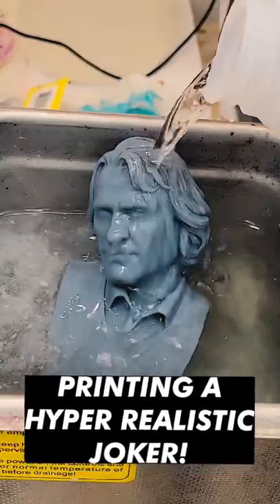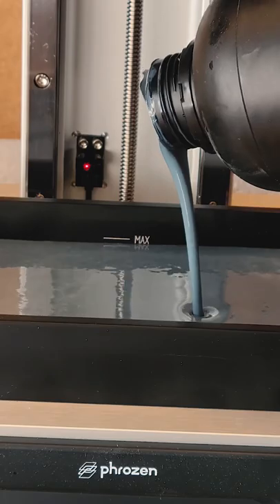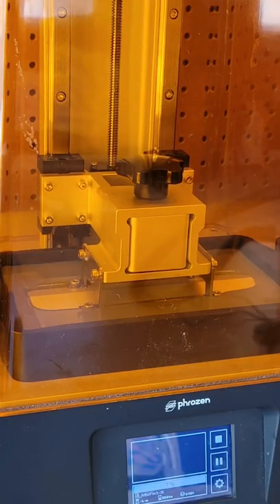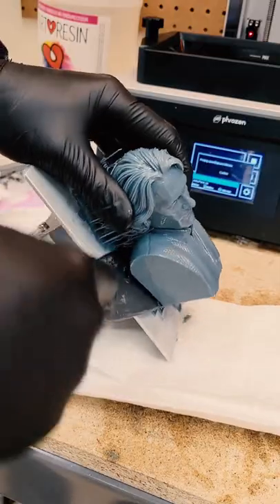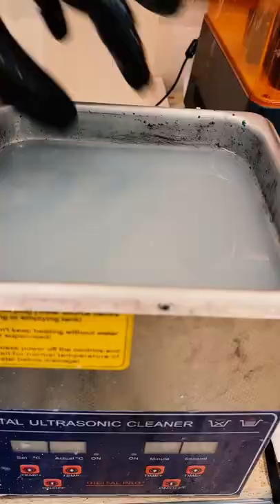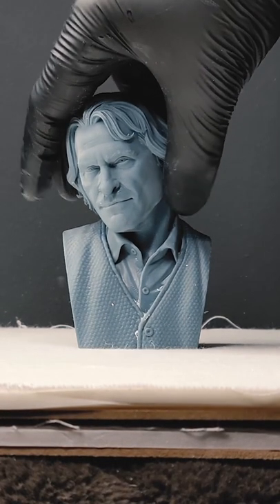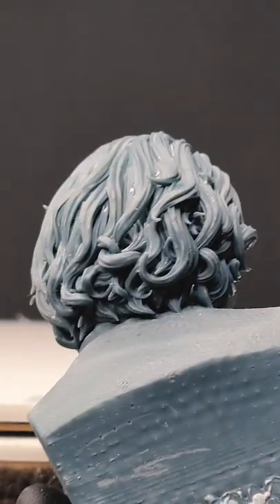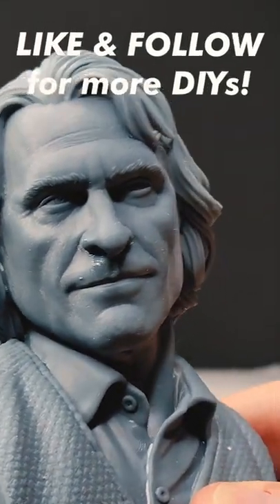3D Printing a Hyper Realistic Joker￼-Joaquin Phoenix￼￼